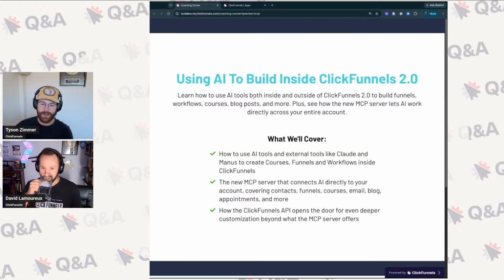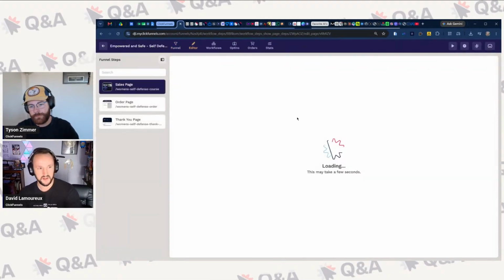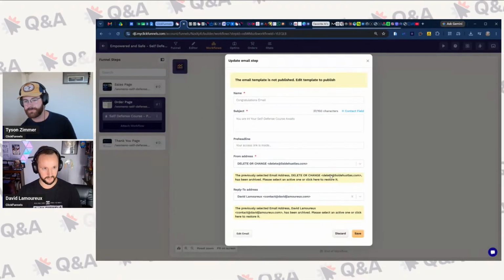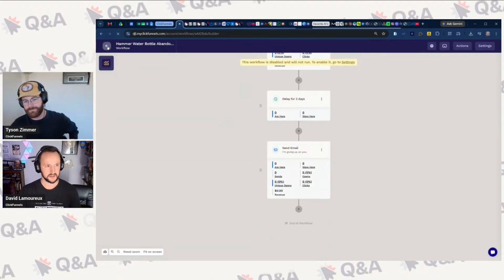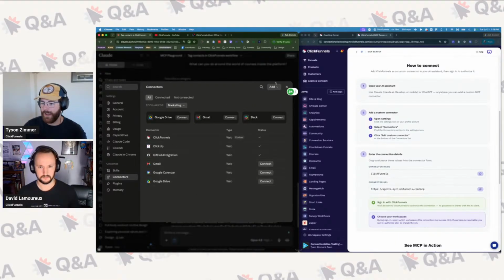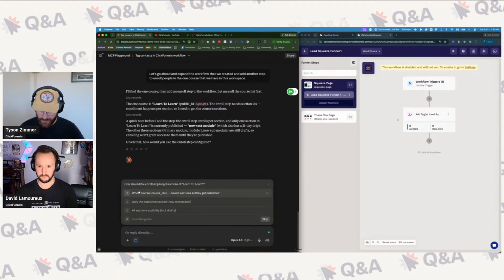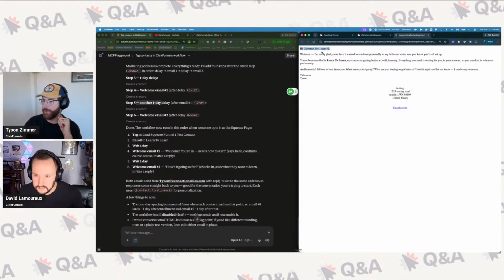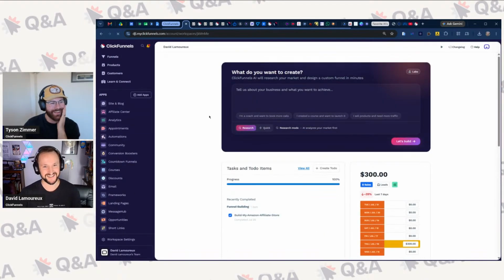Using AI to Build Courses, Workflows, and Funnels | Coaching Corner #033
In this live training, we're showing you how to use AI to build courses, workflows, funnels, and more inside ClickFunnels 2.0. Whether you're using tools built directly into the platform or external tools like Claude and Manus, there are some powerful ways to speed up how you create and launch. We'll also touch on the new MCP connection that's currently in beta and the API for those who want to take things even further.

Bring your questions. We're building with AI live.